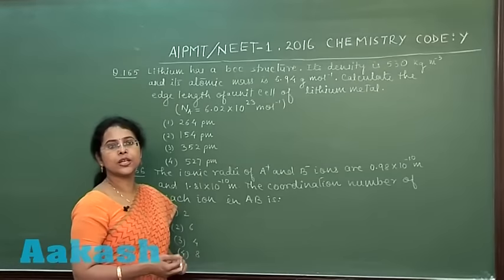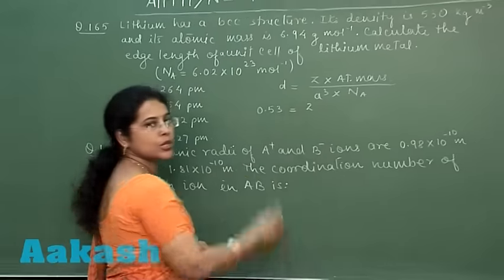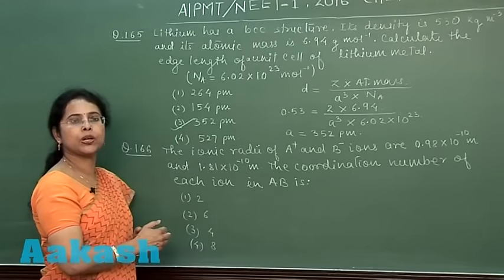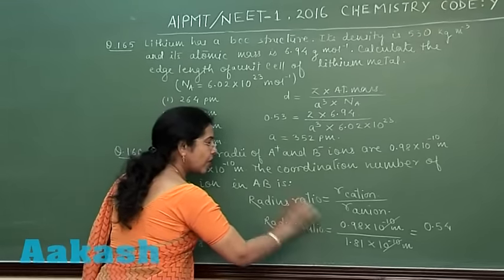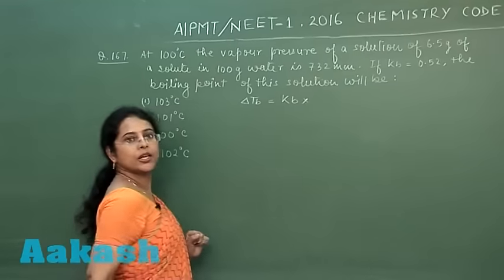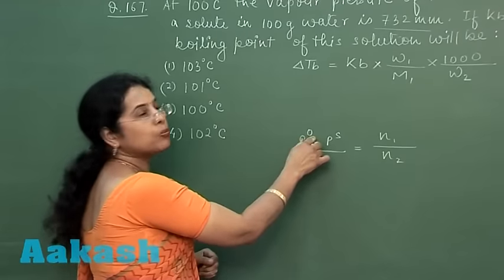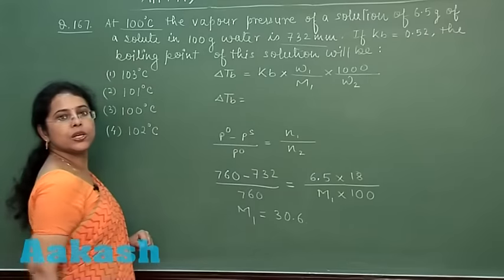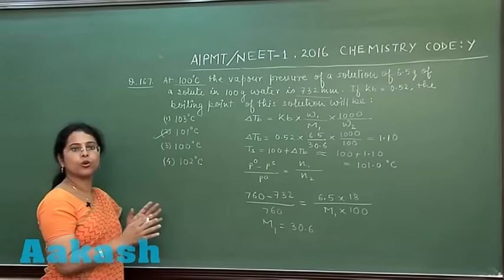AIPMT 2016 Chemistry Solution Q. 165-167 Aakash (NEET Phase-I)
Find AIPMT 2016 Chemistry Video Solution (NEET Phase-I) from Question No. 165-to-176 (Code-Y) by Aakash Institute.